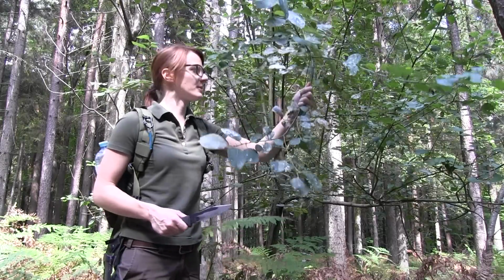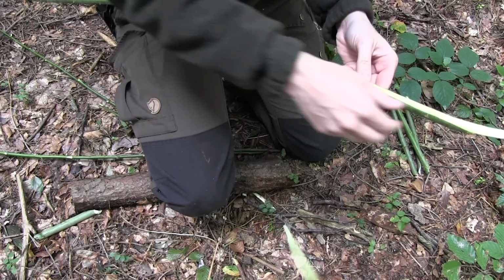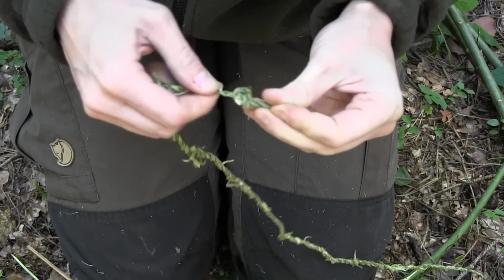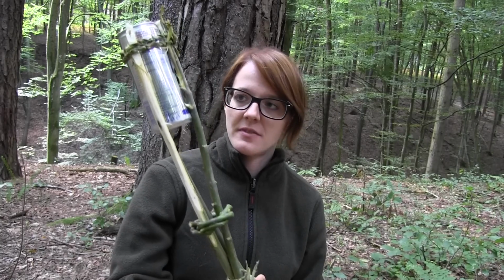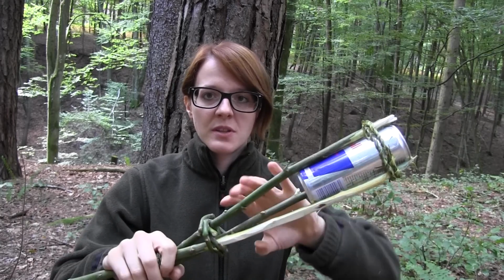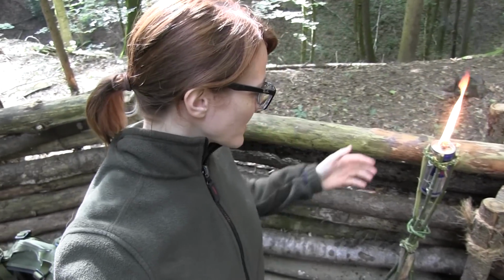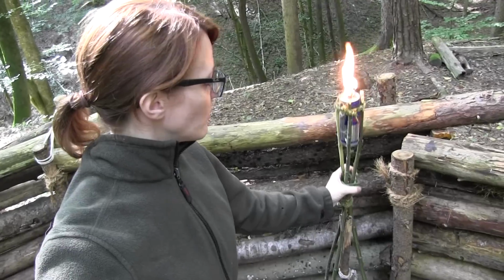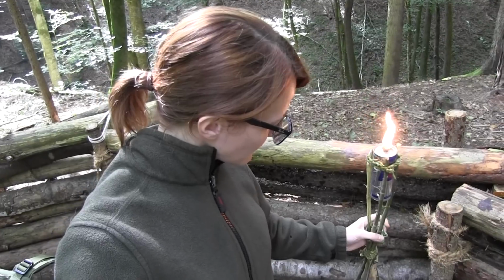How To Make A Torch With A Red Bull Can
► Find your dealer for the APO-1S K.n.i.f.e here:
►APO-1 Dealers: